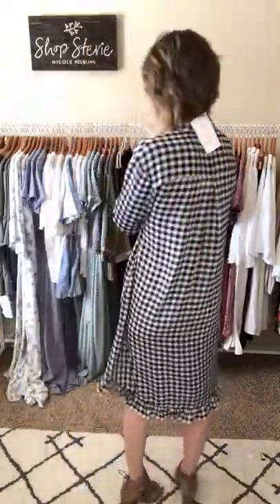Shop Stevie - Livvy Checkered Dress - How it Fits